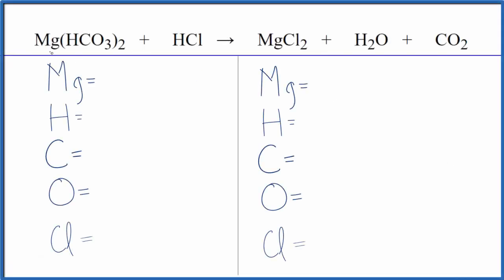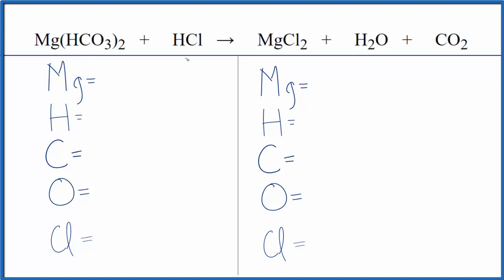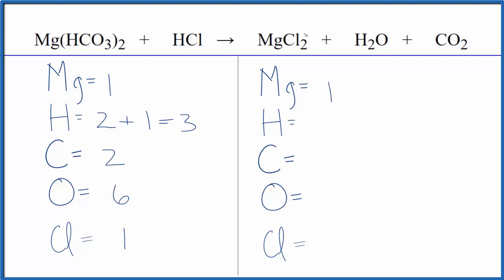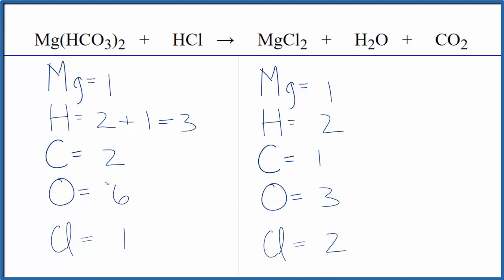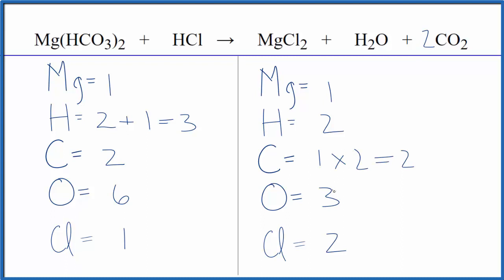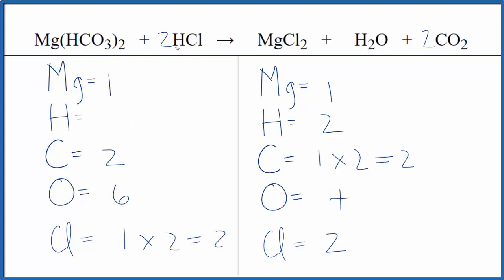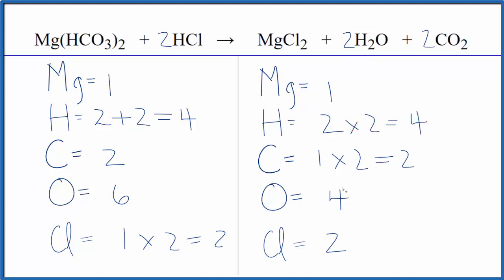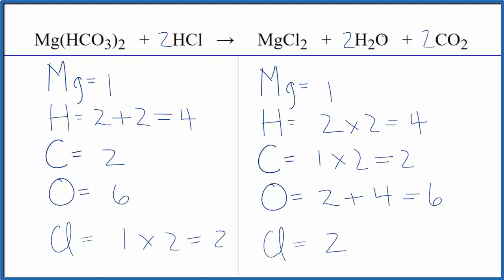How to Balance Mg(HCO3)2 + HCl = MgCl2 + H2O + CO2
In this video we'll balance the equation Mg(HCO3)2 + HCl = MgCl2 + H2O + CO2 and provide the correct coefficients for each compound.

To balance Mg(HCO3)2 + HCl = MgCl2 + H2O + CO2 you'll need to be sure to count all of atoms on each side of the chemical equation.

Once you know how many of each type of atom you can only change the coefficients (the numbers in front of atoms or compounds) to balance the equation for Magnesium bicarbonate + Hydrochloric acid.